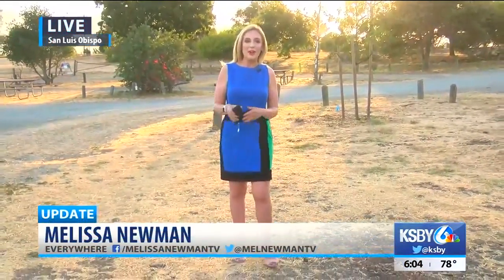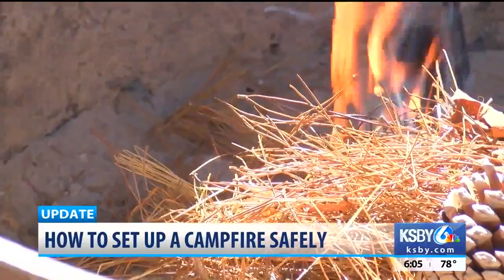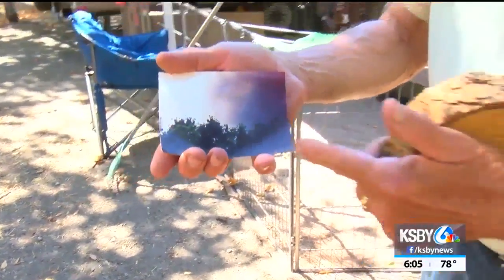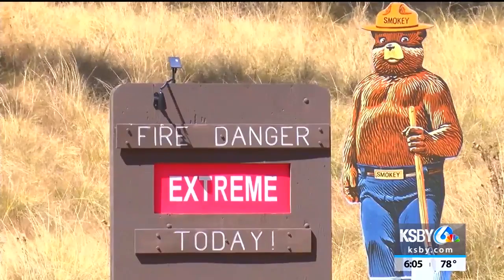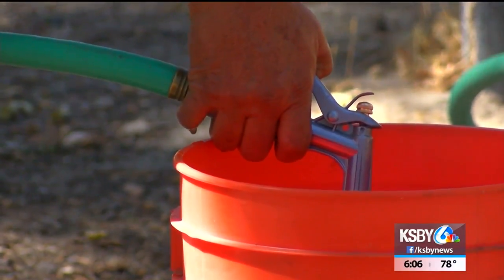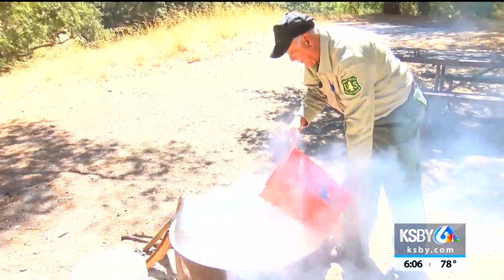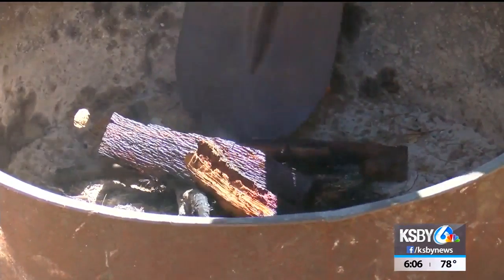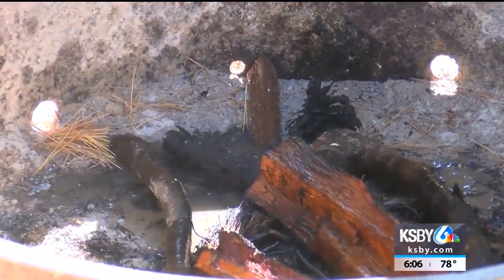Knowing how to properly extinguish a campfire can help prevent wildfires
The Lopez Fire near Lopez Lake remains 70 percent contained with 220 acres burned.